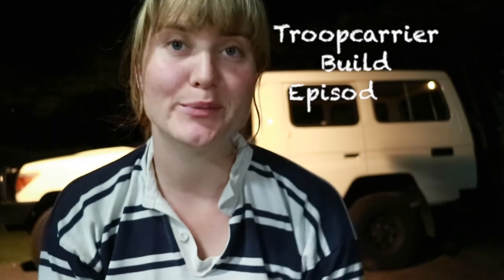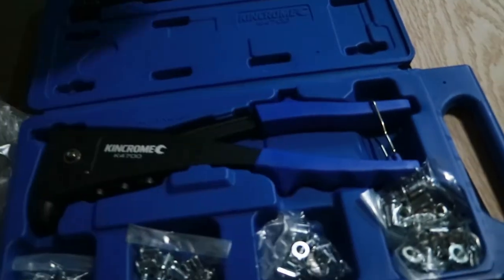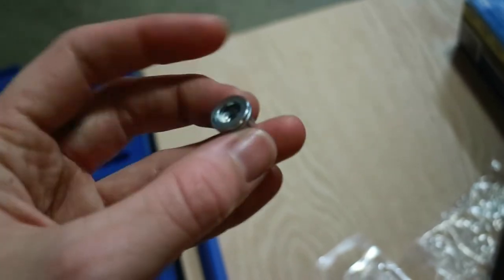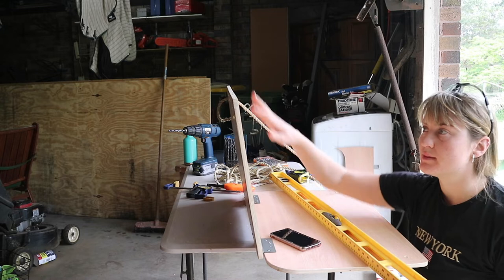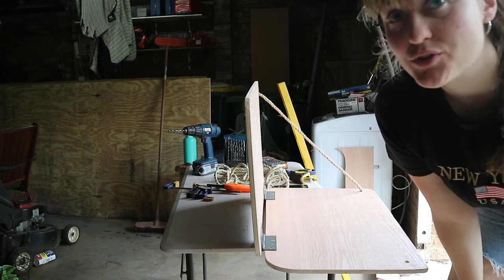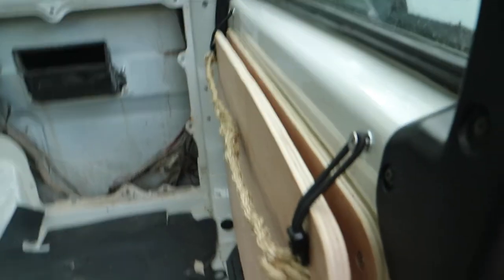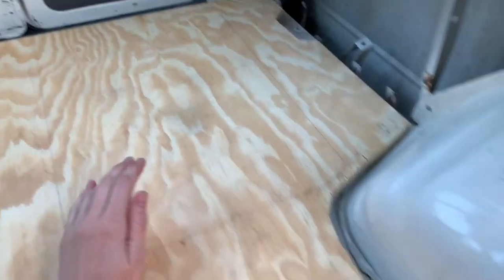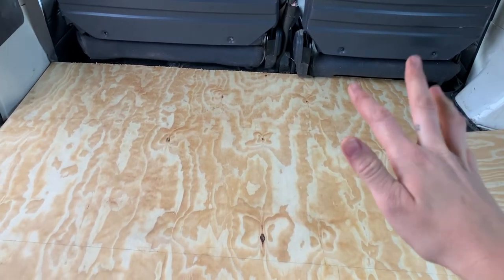This is not a drill, I gained some skills! Troopcarrier Build Ep 4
Thanks for joining me on another video adventure learning the way of power tools, designing and dreaming!

The last few weeks have been a little crazy to say to the least but there is quite a few videos on the horizon!

This build episode I solidly nailed the drop down rear table, plus cut out the floor/ ply base!

i would say my Grade 8 Woodwork teacher would be proud of my skills but after you see my (not so) straight lines I might re phrase that! Its been an adventure and a half so far and I am extremely proud to share this adventure with you!

Also sponorequired from BunningsAustralia please! I hit 7 times in one day, whats your record?

Check out my Instagram for more of the daily adventures: indiiep

Catcha on the road!
Indie.